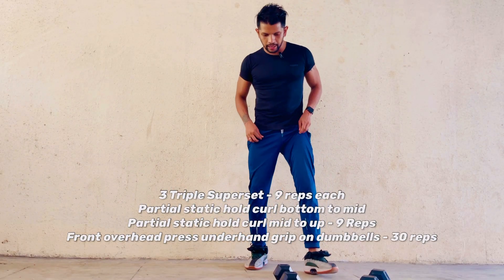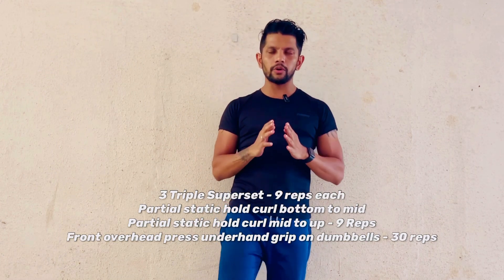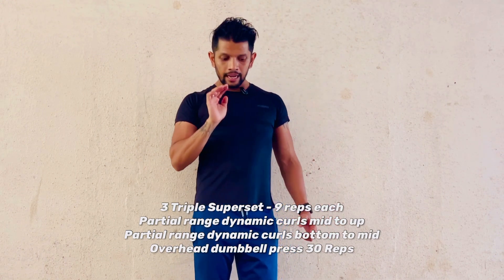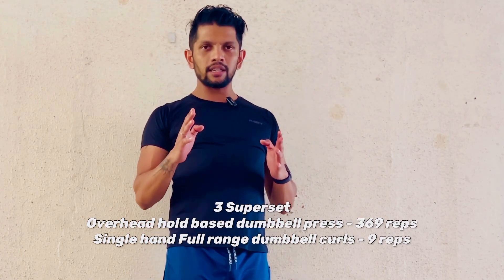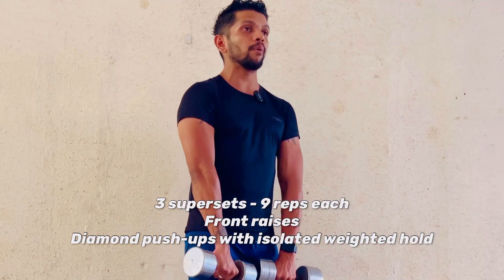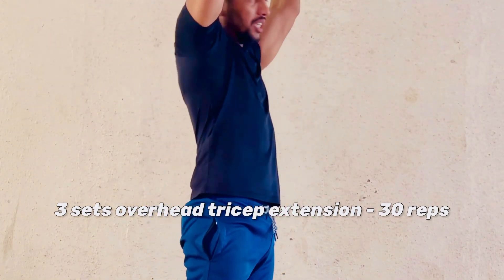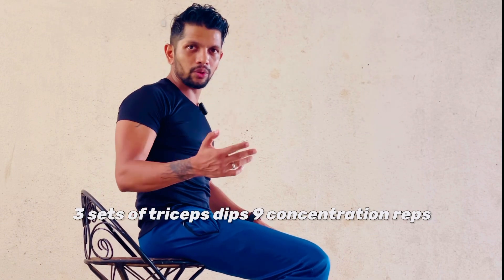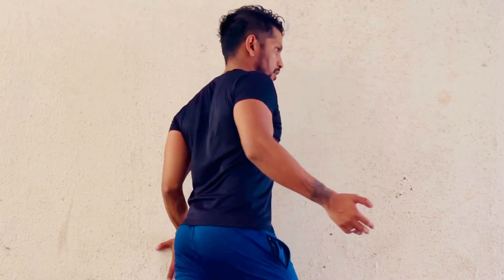HOME WORKOUT - SHOULDER BICEPS TRICEPS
Though this workout seems slow paced and at a steady pace, it will leave you with aesthetically blessed leaner arms.

TONE YOUR ARMS AND SHOULDERS WHILE GAINING LEAN MUSCLES

Add this triple routine to your arms and shoulder routine and fix the area with exercise and nutrition.

DM FOR PROFESSIONAL GUIDANCE FROM A FAT LOSS EXPERT.